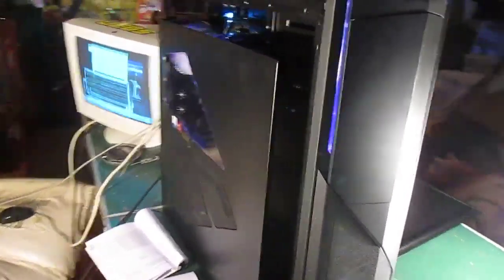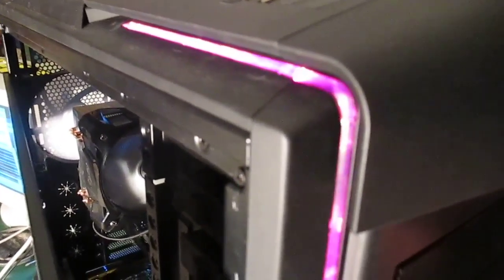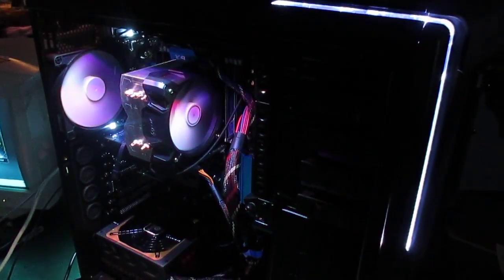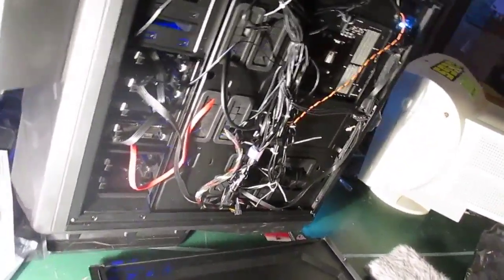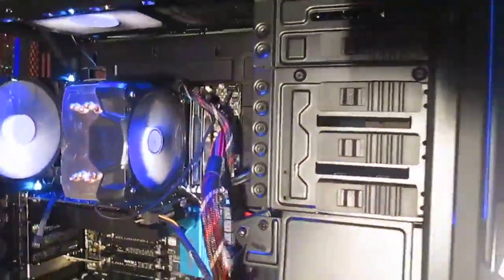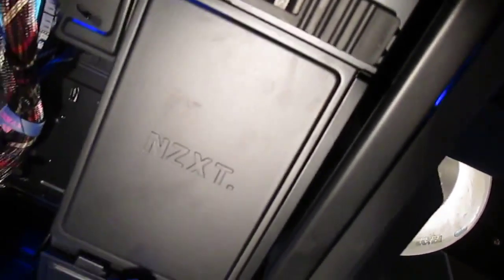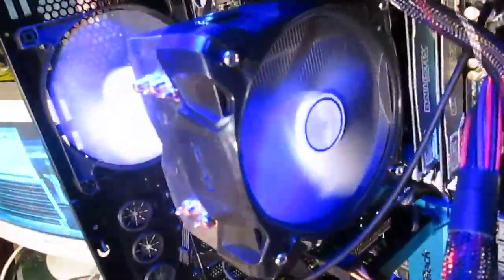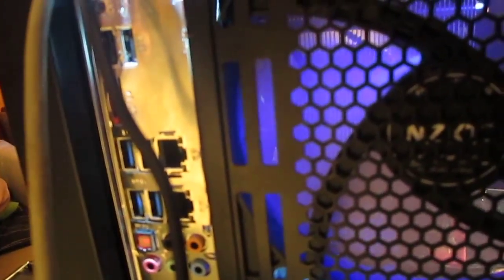20150317 - Thailog - full case tour - MVI_0306 (7m50s)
A full video tour of the awesomeness of my new computer case & motherboard. Prepare to geek out at a way-too-detailed level. However... I wish something like this had existed when I was looking to seleect this case. I would have bought it much faster!! So, here you go guys: A rank amateur tour/review of your case.

This is also the first time I ever brought a computer up to speed without deploying it first: It's sitting on my ping pong table with a wifi card in it. No wires other than power. Good thing, too, because things didn't work out at first, I had to ship my motherboard back, and ultimately, had I deployed it before building, I would have had to deploy, undeploy, and redeploy, and that sucks. Physically getting a computer into my setup is taxing.

My case: By far the best I've ever owned, though it has a fatal flaw with harddrive noise in certain harddrive cages, and I wish the windows were bigger, and I wish the color-cycling could be automated. But still: This NZXT Phantom 820 Series case was $199.99 from NewEgg. "CA-PH820-M1 Matte Black St" / 2 yr warranty / Steel & Plastic / Power Supply Mounted: Bottom / Motherboard Compatibility: Micro ATX / ATX / Mini ITX / E-ATX / XL-ATX / Side Panel Window / Expansion: External 5.25" Drive Bays:4 / External 3.5" Drive Bays:No / Internal 3.5" Drive Bays:6 / Expansion Slots:9 / Removable Filter / Front Ports: 2xUSB3.0 + 4xUSB2.0 + Audio + SD Card Reader / Fans: 1x140mm Rear + 1x200mm Front + 1x200mm Top + 1x200mm Side Fan / Side Air duct: No / Dimensions:25.59x9.25x24.09" / Weight: 32 lbs / Integrated HUE lighting for illuminating the exterior/interior of your enclosure with option to turn on/off and allow you to customize the colors at your heart's content / integrated 4 channel digital fan controller with 15 watts per channel and LED indicators that progressively gets brighter on higher speeds / easily removable air filters located in the top+front+side+bottom to prevent dust entry / Adjustable interior pivot 120/140mm fan slot for directional airflow / Removable HDD cage and large storage capacity for 6 hard drives / Stylish acrylic window with a view to show off the interior of your rig / Unrivalled Cooling Capacity to mount up to nine fans for a maximum airflow / Rear I/O white light for visibility in dark environments with a toggle switch / Extruded right side panel for an elegant look and achieves 36mm clearance for cable wire management / Equipped with a stylish pedestal that lifts your enclosure off the ground for increased airflow.

Clint.
building computer.
ASRock X99 WS motherboard, Enermax Revolution87+ power supply, Intel Core i7 5820K CPU, NZXT Phantom 820 computer case, command line, computer fan, harddrive cage, lights, monitor, screen, wires.
Thailog. video.

upstairs, Clint and Carolyn's house, Alexandria, Virginia.

BACKSTORY: Building my new computer! We decided to name it Thailog. Thailog ("Goliath" spelled backwards) is the evil twin of Goliath from the cartoon Gargoyles. Carolyn's computer is named after Goliath, so it just makes sense that Clint's computer is the evil twin of Carolyn's computer. A quick summary of the computer's specs is: Intel Core i7-5820K Haswell-E 6-Core 3.3GHz with an Arctic Freezer I30 cooler on a ASRock X99 WS EATX motherboard with 24G of Crucial Ballistix Sport DDR4 2400mHz RAM, a Radeon R9 270 video card, and a Crucial M500 240GB M.2 SSD...all inside a massive NZXT Phantom 820 case.